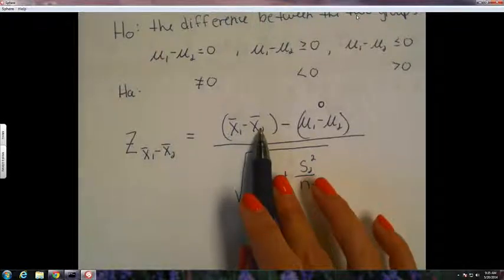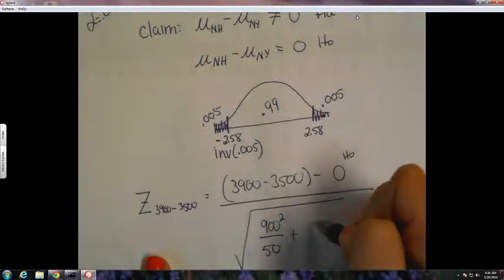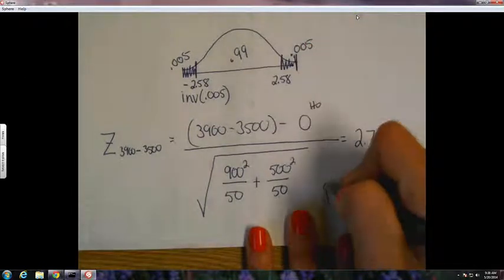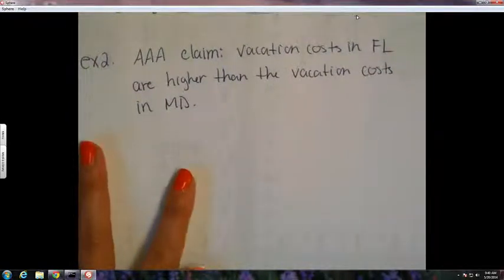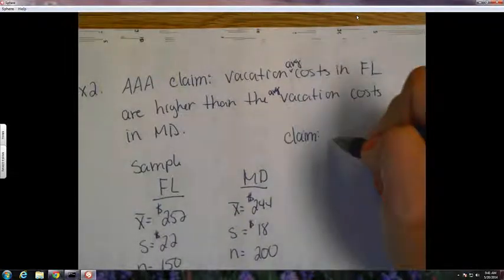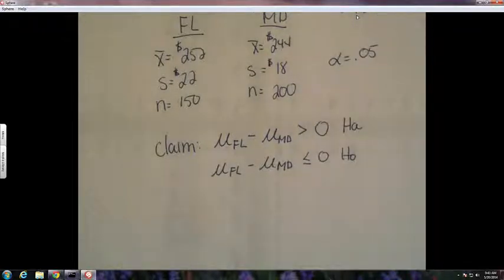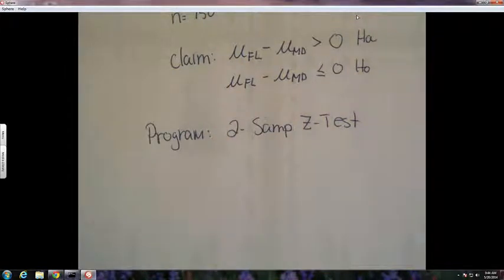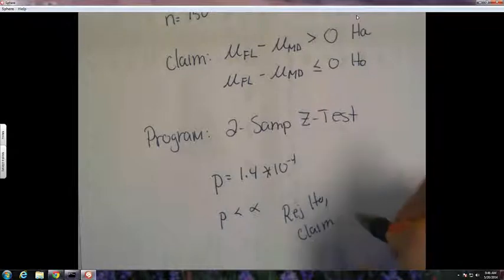S 8 1 day 1 2